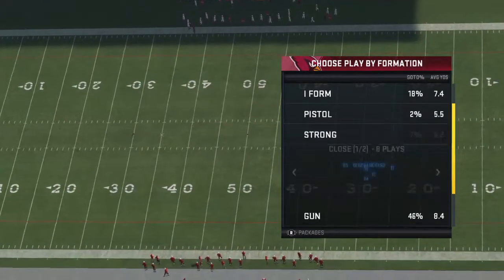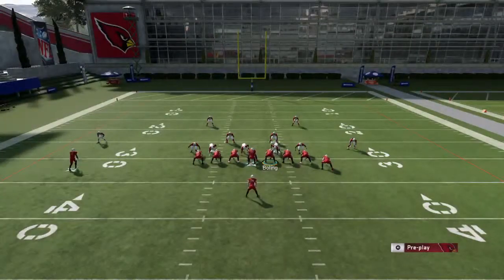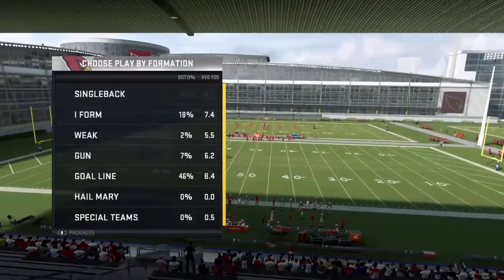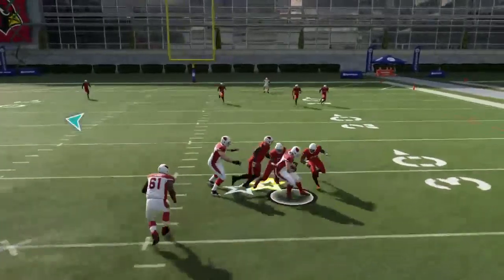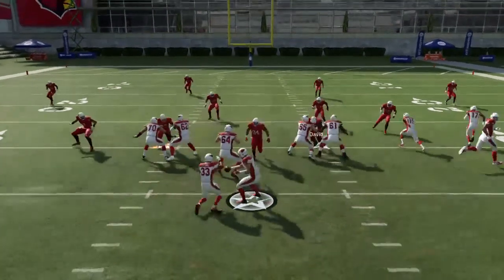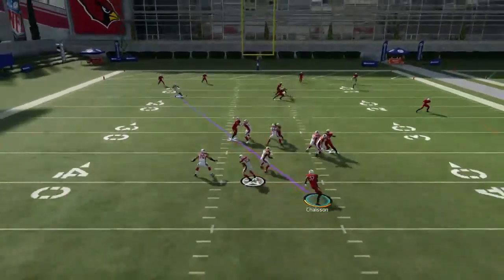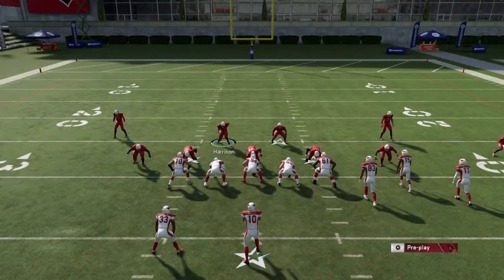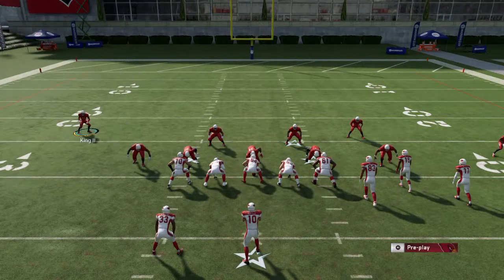Luckylefty202's Live PS4 Broadcast